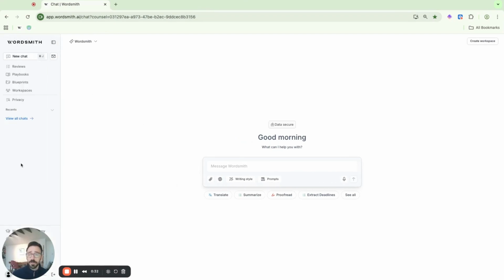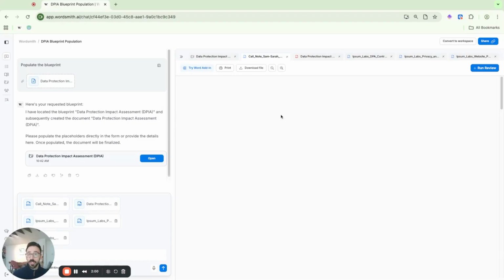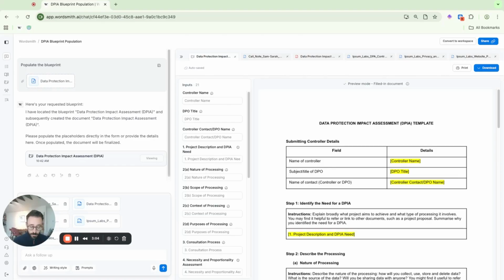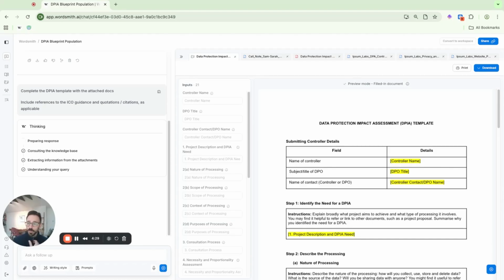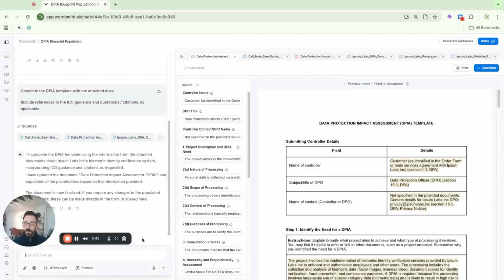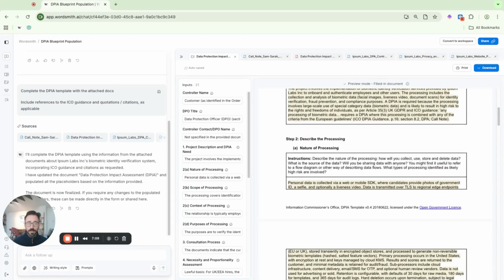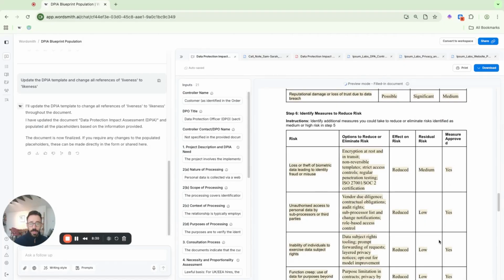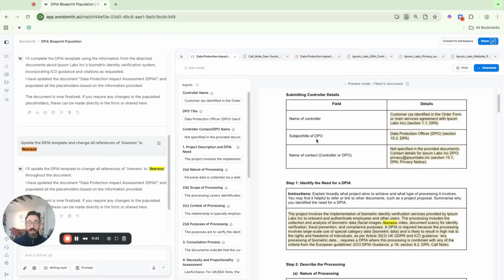How to Automate DPIA Creation in Under 10 Minutes | Wordsmith Blueprints with Ben Martin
Learn how to transform your Data Protection Impact Assessment process from a 4-hour manual task into a streamlined 10-minute workflow using Wordsmith Blueprints. Ben Martin, Head of Privacy at Wordsmith AI, demonstrates how legal teams can leverage AI to create comprehensive DPIAs that reference relevant law and regulatory guidance automatically.

What You'll Learn:

- Build complete DPIAs using Wordsmith's Blueprint system with step-by-step guidance
- Edit and refine DPIA responses using advanced prompting techniques for better accuracy
- Strengthen your assessments by incorporating regulatory guidance and legal context automatically
- Focus your time on fixing identified issues rather than writing up documentation

Why It Matters:
This approach eliminates the tedious synthesis of multiple documents and manual write-up process, allowing privacy professionals to produce high-quality DPIAs in record time. The more context you provide to the Blueprint, the more comprehensive and legally sound your output becomes.

Perfect For: Privacy officers, data protection professionals, in-house counsel, and legal operations teams managing GDPR compliance and privacy assessments.

Ready to streamline your DPIA process?

Visit academy.wordsmith.ai to access this training and transform your privacy workflow.